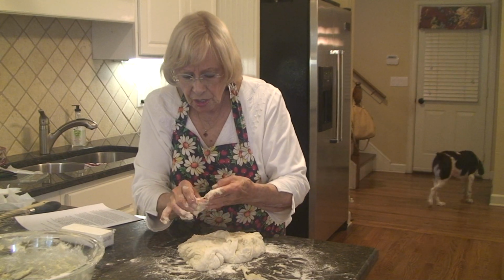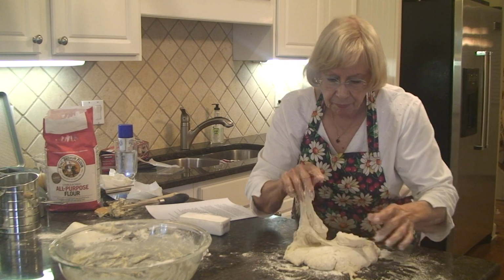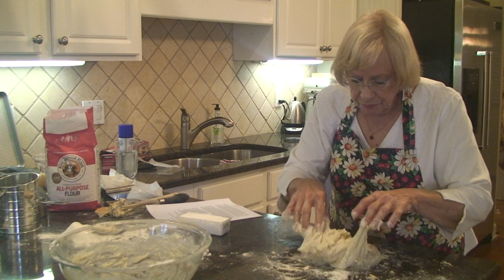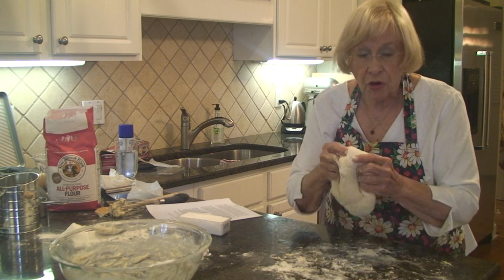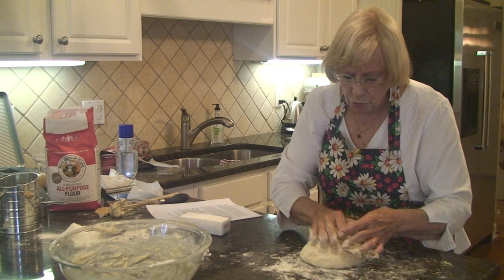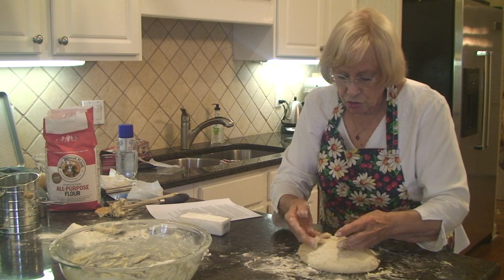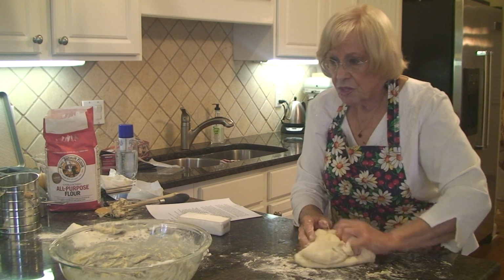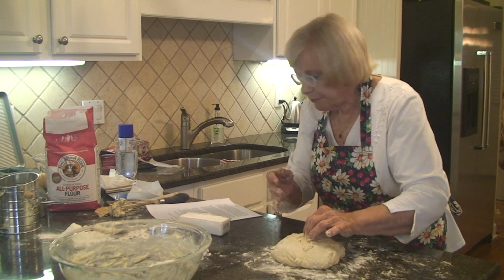Baking Bread with Sue (Part 3 of 8)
Baking Bread with Sue
(Part 3 of 8)
Kneading, and what to do if...